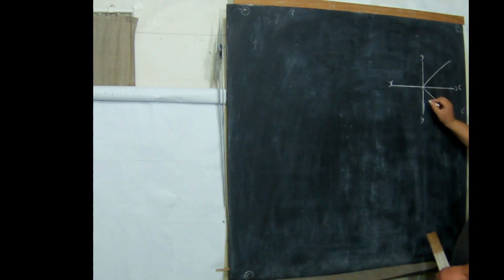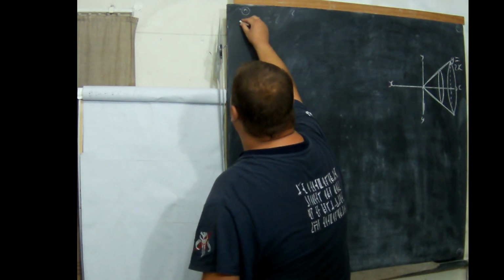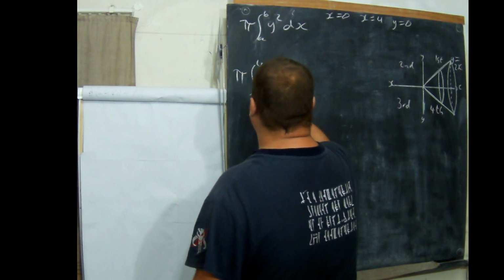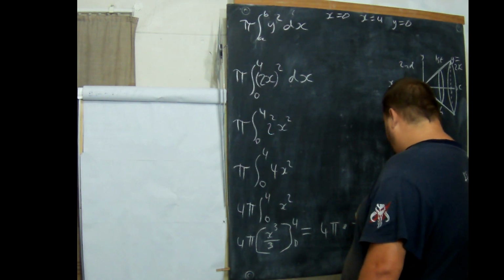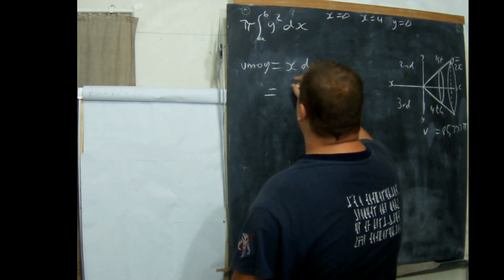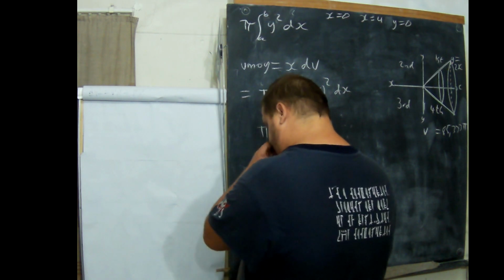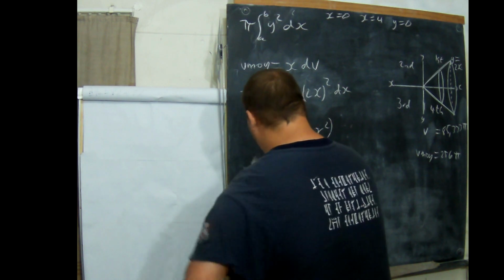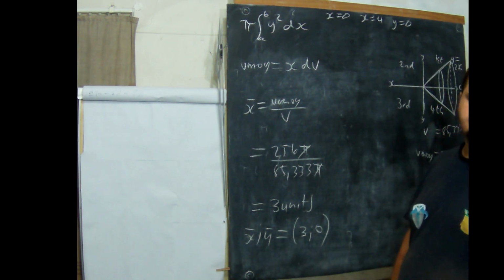N6 Maths 6.3 Centroids and Center of Gravity - Center of Gravity - Worked Example One Explained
Bank: Capitec
Account: Mr RC Hamshire
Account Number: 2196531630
Type: Savings
Branch Code: 470010
Swift Code: CABLZAJJ

Bank: Capitec
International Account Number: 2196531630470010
Type: Savings
International Swift Code: LISAZAJJ